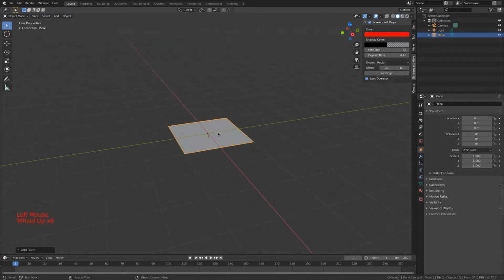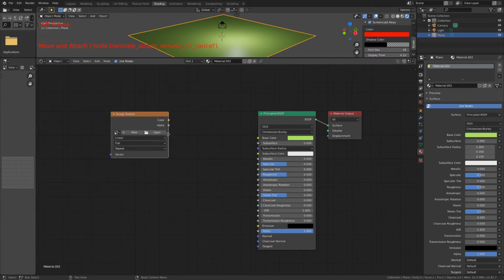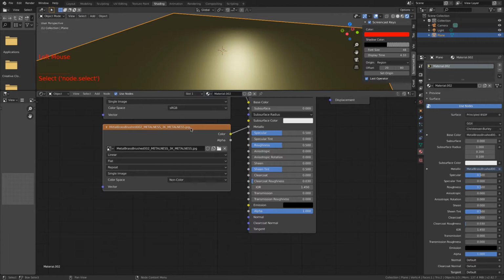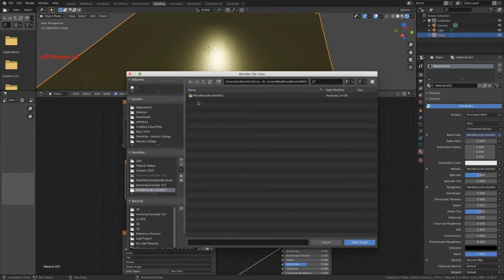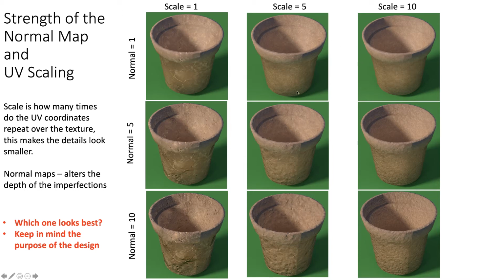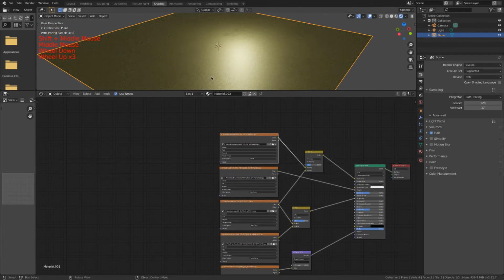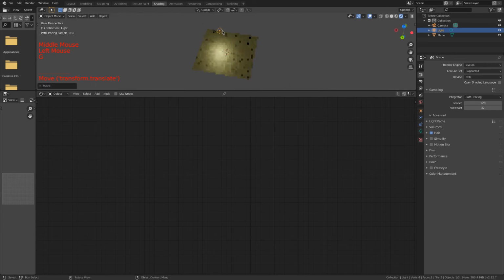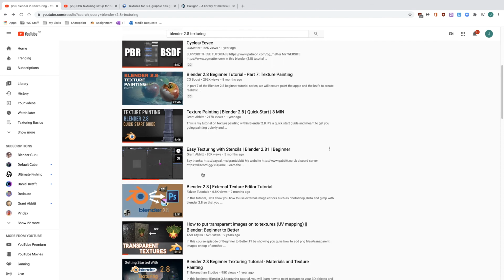Texture a plane in Blender with dirt wipes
Tutorial for my class showing how to use apply poliigon.com textures to a simple plane in Blender 2.82